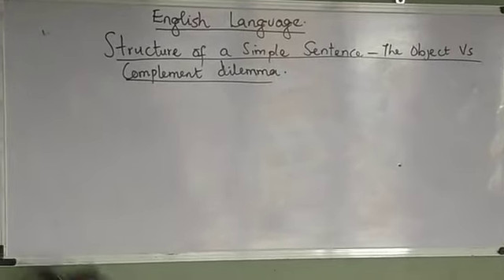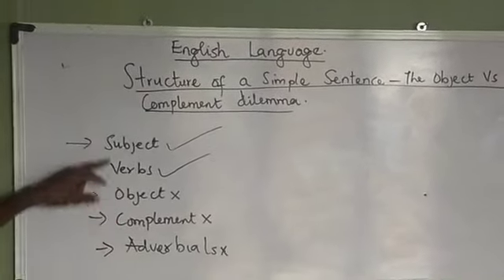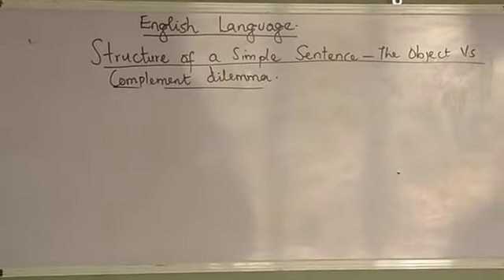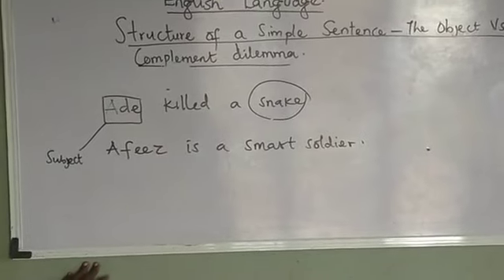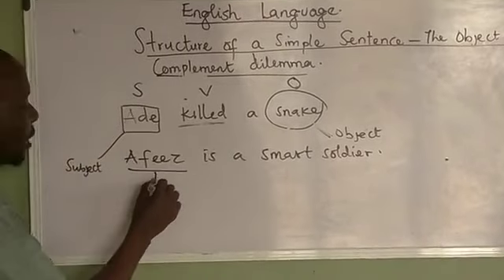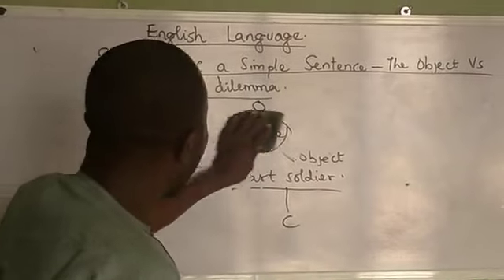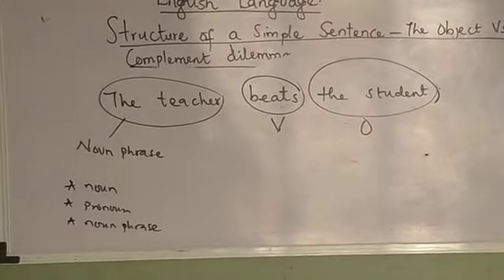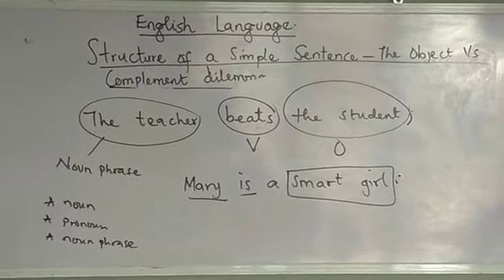Structure of a Simple Sentence: The Object Vs Complement dilemma